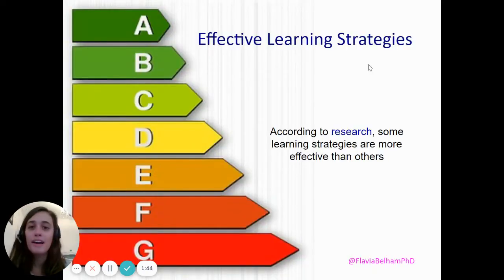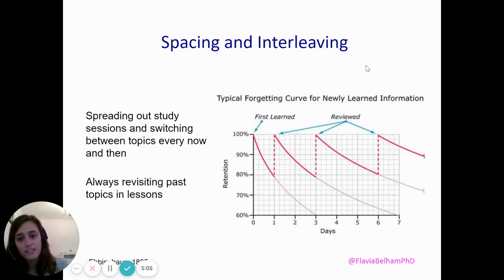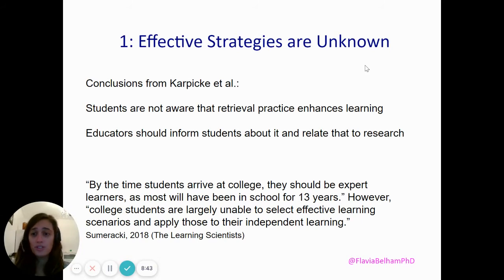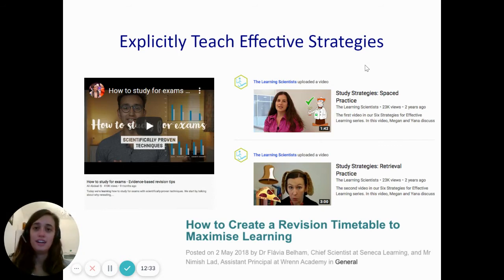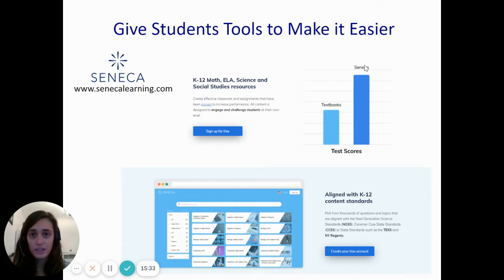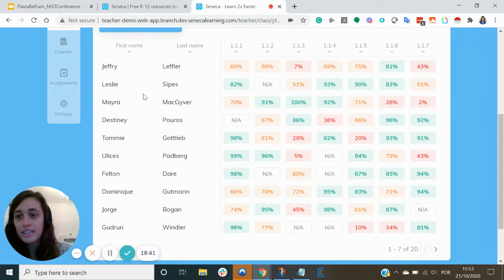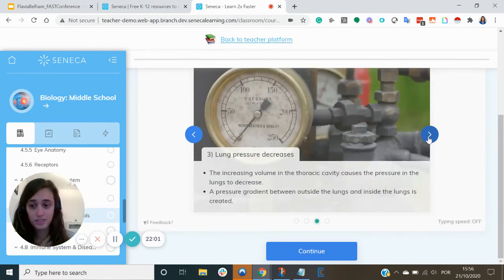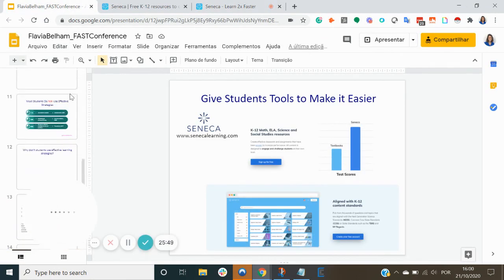Helping students use effective learning strategies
Talk by our Chief Scientist Dr Flavia Belham for the Florida Association of Science Teachers in 2020.